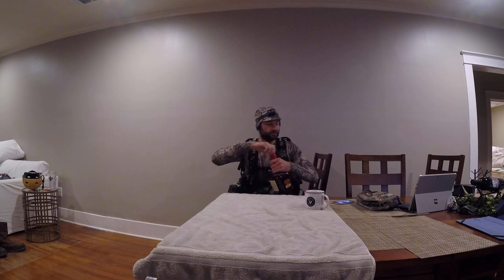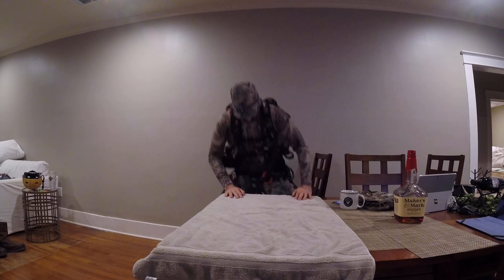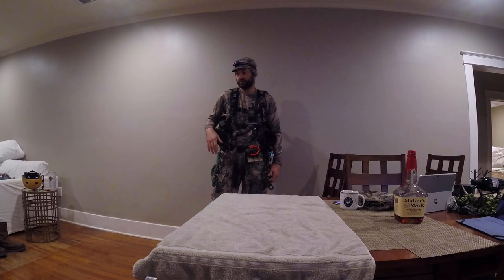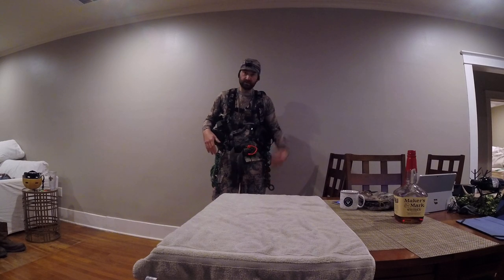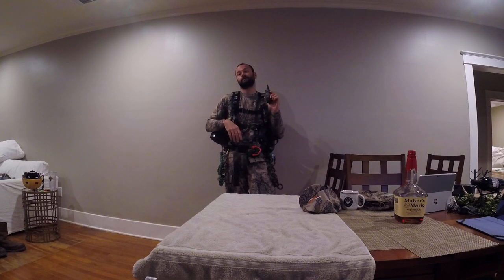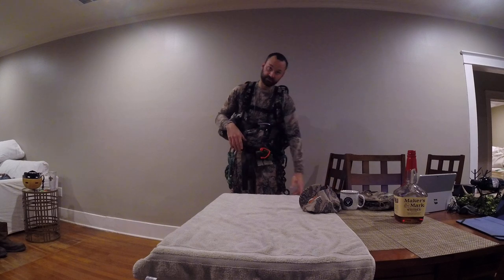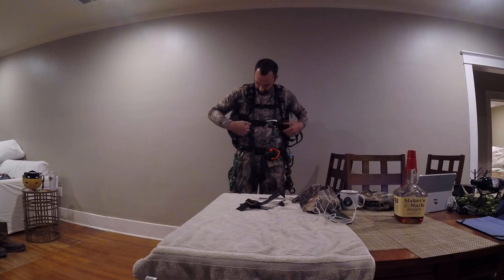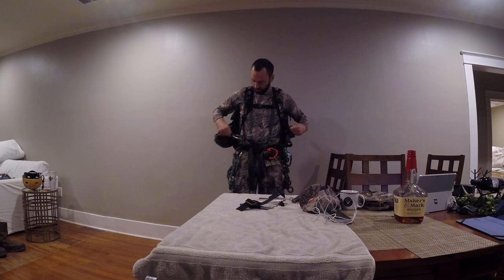JX3 Hybrid - No Backpack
Here's a quick demonstration of how I use the JX3 Hybrid setup for hunting, without a backpack.